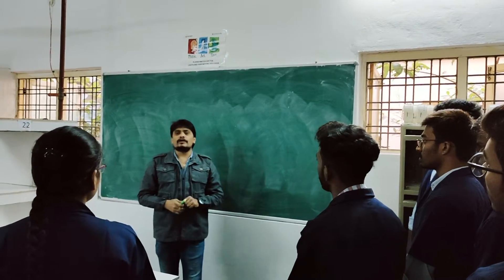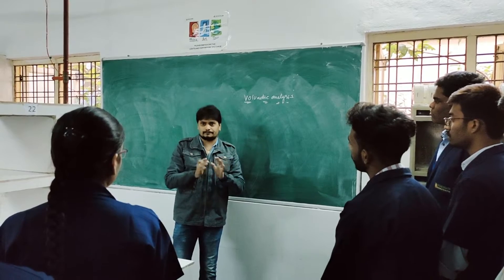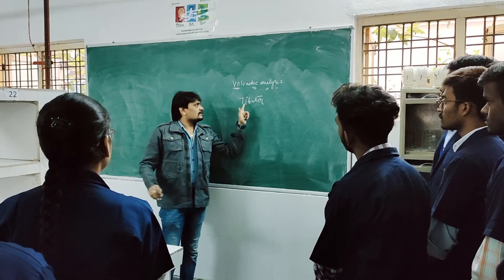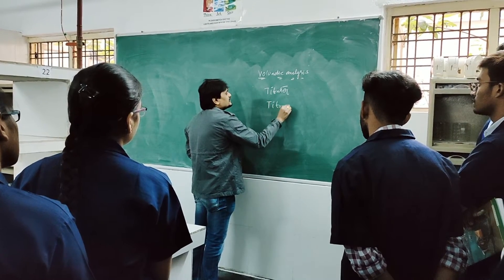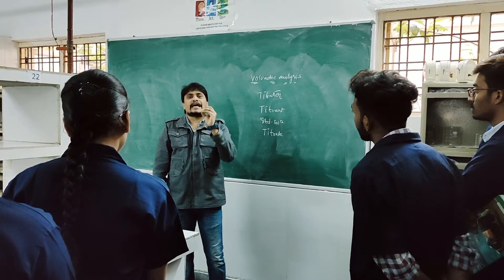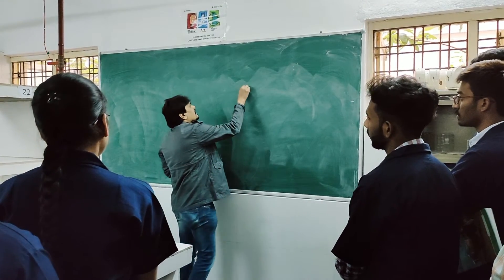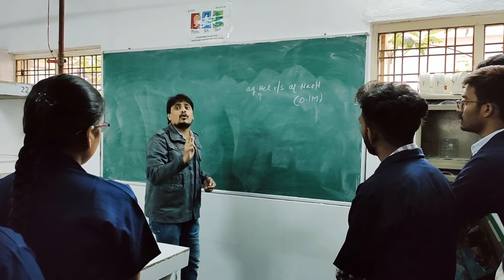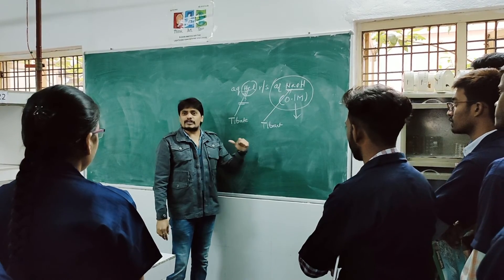Chemistry Lab: Volumetric Analysis, Titration, Titrant, Titrate, Indicator and Endpoint.